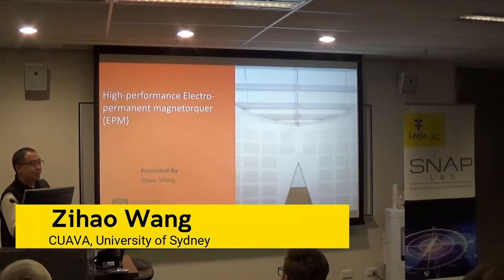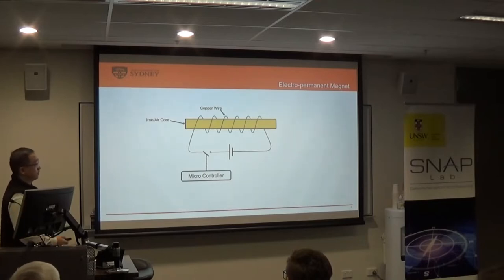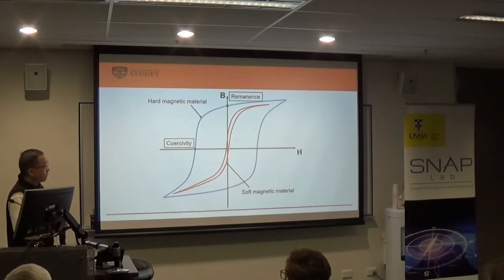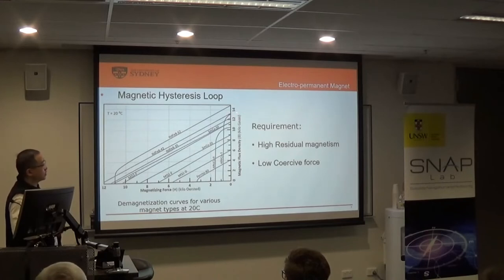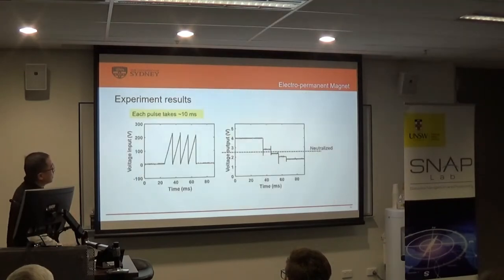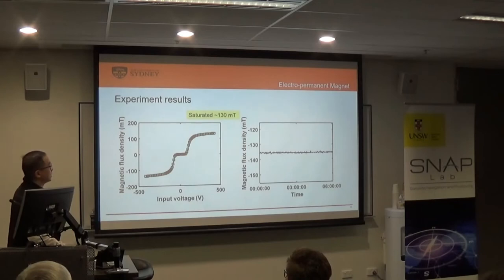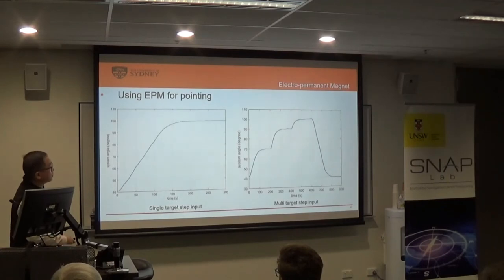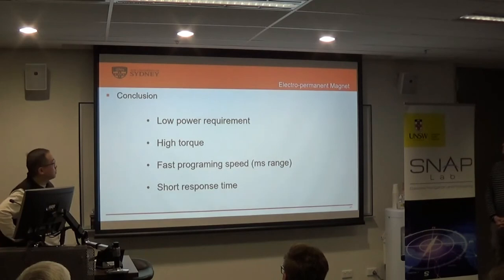CUBESAT2022 High performance magnetorquer payload, Zihao Wang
Get connected for future events!

This event was held on the 3rd and 4th August 2022 at the UNSW Sydney CBD Campus.

The Australian Centre for Space Engineering Research at UNSW Sydney hosts this Cubesat Innovation event annually (typically). This is the only workshop targeted specifically to those who are actively engaged (or seeking to be) in cubesat or smallsat missions, or in related infrastructure or supporting services within Australia.

This event gathered speakers and delegates from around Australia, covering mission teams, payload developers, launch providers, infrastructure provers plus more at an action packed 2-day exclusive in-person event.

Conference Chairs:
- Prof. Andrew Dempster, Director, Australian Centre for Space Engineering Research, UNSW Sydney
- Dr Joon Wayn Cheong, Associate Director, Australian Centre for Space Engineering Research, UNSW Sydney